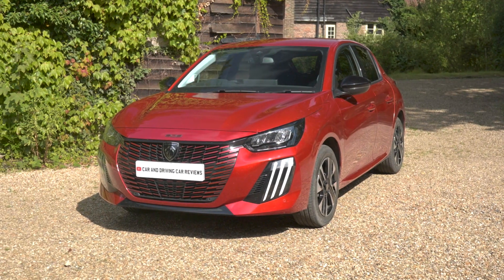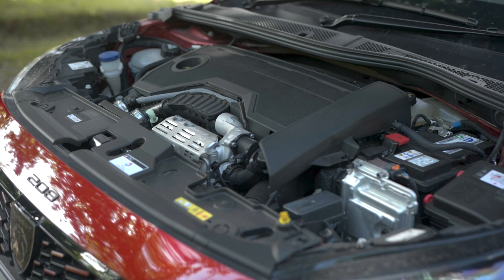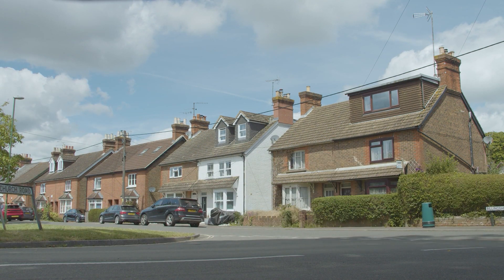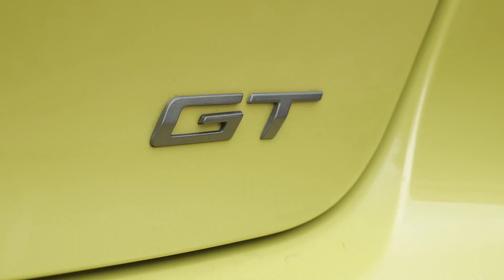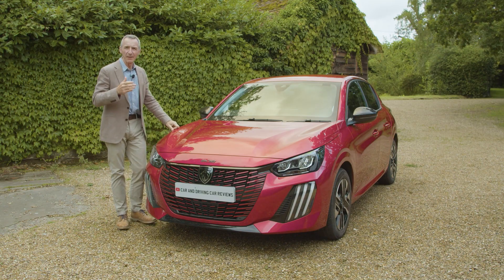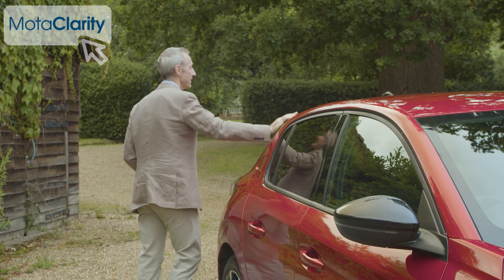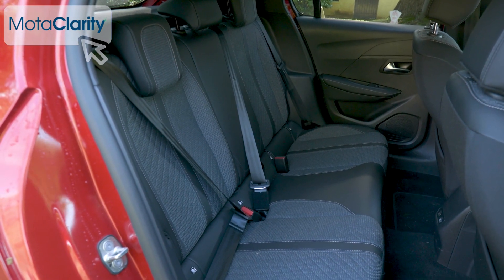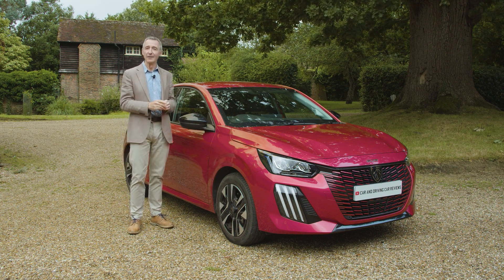New Peugeot 208 Review | MotaClarity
The second generation version of Peugeot's 208 has been rejuvenated in this updated form, with new Hybrid petrol engines, an upgrade for the electric e-208 version and smarter looks across the range.